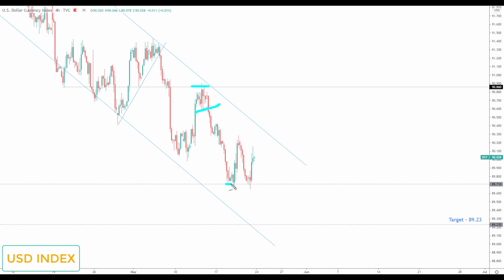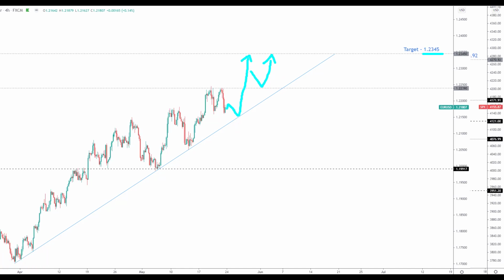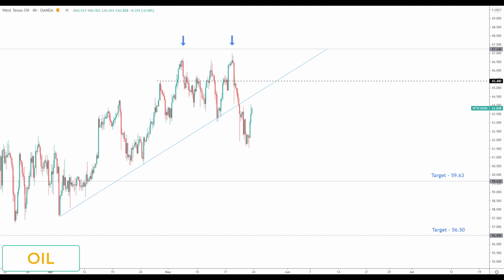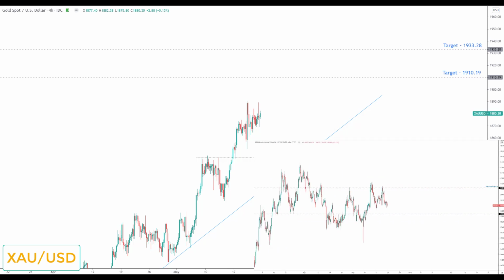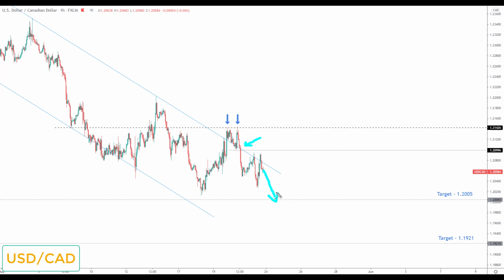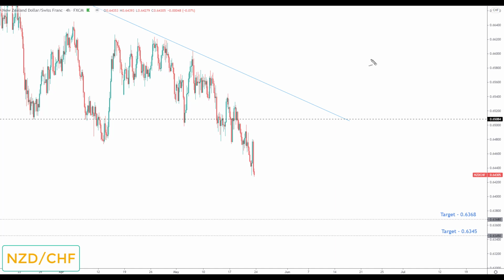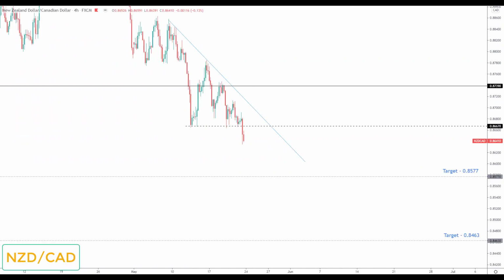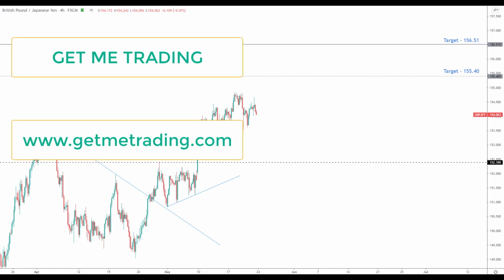Weekly Forex Forecast (24/5/21) EurUsd / SPX / Nifty / XauUsd / XagUsd & more!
Forex pairs covered in this week’s Weekly Forex Forecast & Forex Analysis: USD (DXY), EurUsd, S&P500 (SPX), Nifty (Nifty Prediction), XauUsd (Gold Analysis), WTI (Crude Oil Trading), XagUsd, UsdCad, GbpUsd, UsdChf, NzdChf, AudChf, ChfJpy, NzdCad, AudCad, GbpJpy.

The Forex analysis outlined in the Weekly Forex Forecast should be used together with professional Risk Management principles to create a complete Forex strategy. Any Forex trader who does not currently have a professional Risk Management process can get one for free in GMT's Free Forex Trading Course

How to use the Weekly Forex Forecast market analysis

The Forex analysis in the Weekly Forex Forecast can be used with any Forex trading strategy but should be used together with professional Risk Management principles to create a complete Forex strategy. Any Forex trader who does not currently have a professional Risk Management process can get one for free in GMT's Free Trading Course

All chart analysis of each Forex market combines key support and resistance levels, in the direction of the prevailing trend, to create a framework where the odds are in the favour of each Forex trader. We cover why this is crucial to long term success in the Forex markets in detail in the Risk Management section of GMT's Free Trading Course

The Forex Forecast & market analysis video presents the highest probability directional move for every market every market presented each week. Only the best chance which offer the highest probability move are presented with chart analysis each week.

When assessing the Price Action of each Forex market in the Forex Forecast video we create the chart analysis using multiple time frames, however the presentation in the Forex Forecast video is made in the 4h time frame.

A complete Forex Strategy:

The Weekly Forex Forecast market analysis video can be combined with GMT's Free Trading Course to provide a complete Forex Strategy for every Forex trader to approach the Forex markets with each week. It uses the following process to put the odds onto the side of the each Forex trader ensuring long term, sustainable success in the Forex markets:

Directional Bias

By updating key support and resistance levels in the chosen Forex markets each week  each Forex trader can assess potential set ups on a pullback to support and resistance levels or by filtering out trades which might be too close to upcoming support and resistance levels. It is an additional filter which increases the odds further in our favour.

Entries

Stop Losses